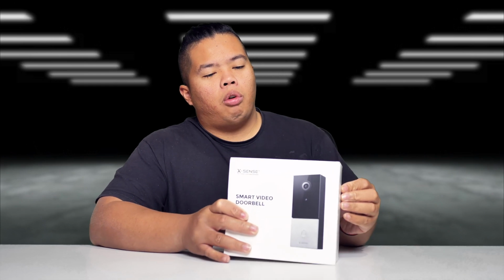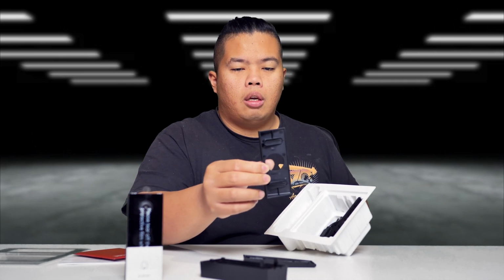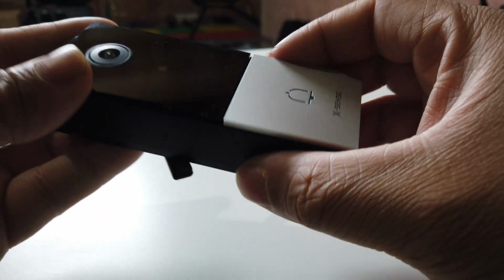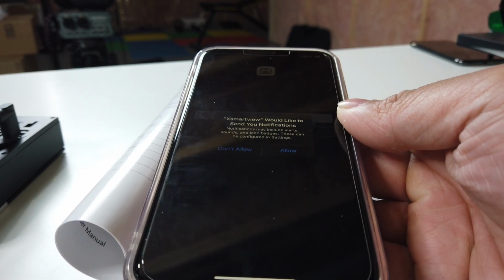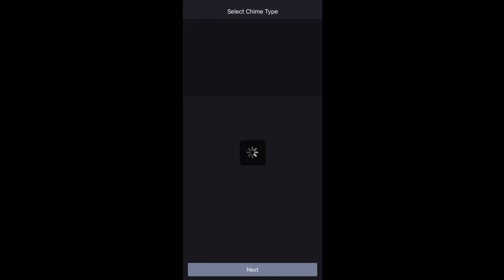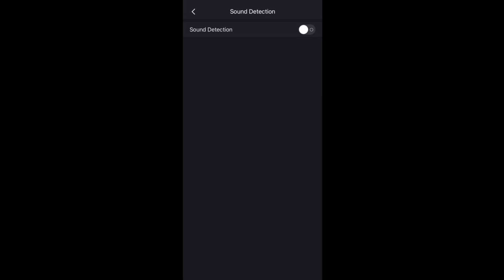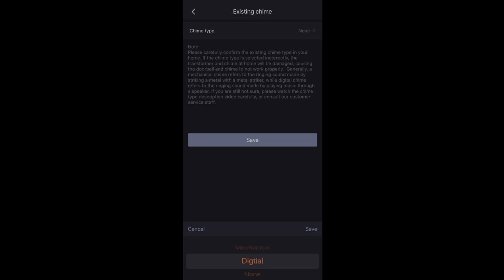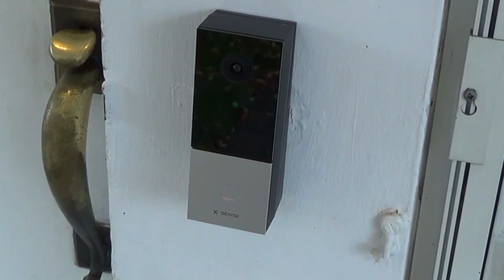X-Sense Ultra HD Smart Video Doorbell Universal Mechanical/ Digital Chime Install & Setup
Side Hustle:
Earn Money Playing Games!

Matthew 11:28-30
28 “Come to me, all you who are weary and burdened, and I will give you rest. 29 Take my yoke upon you and learn from me, for I am gentle and humble in heart, and you will find rest for your souls. 30 For my yoke is easy and my burden is light.
fibcedmonton.ca

Stay Grateful :)